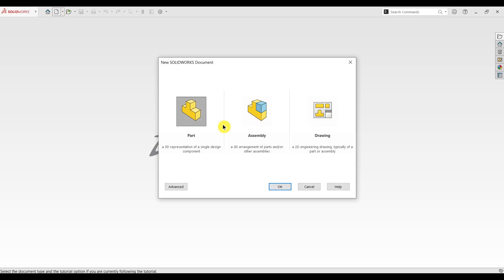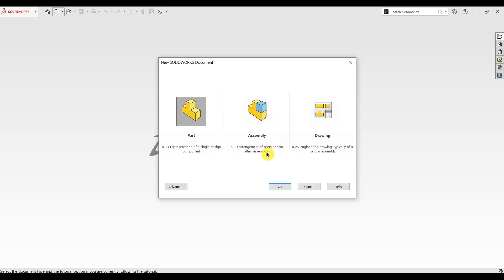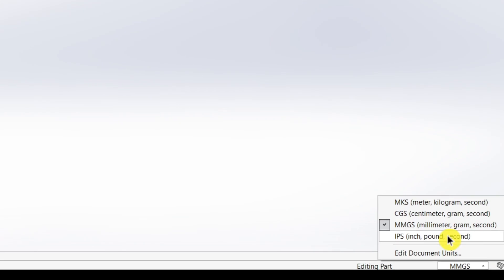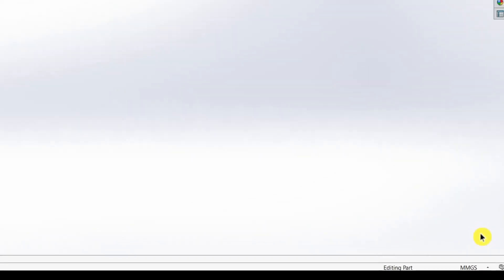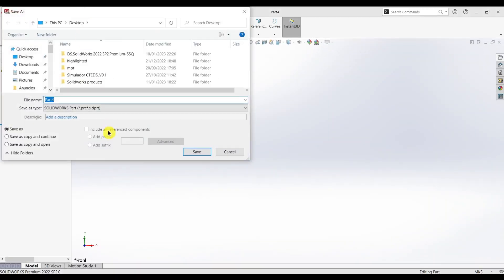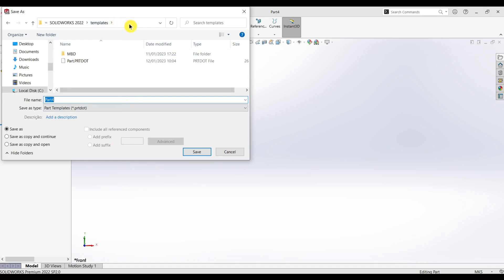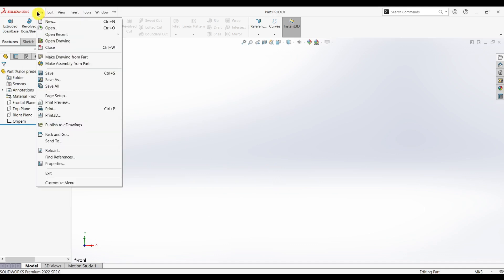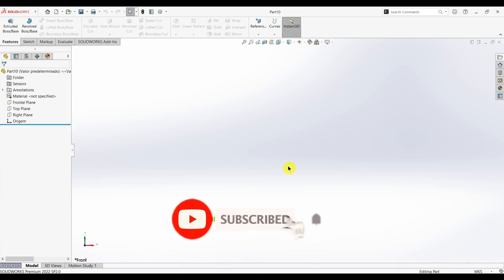Permanently Change SOLIDWORKS UNITS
If you are struggling to permanently change the Solidworks default units, this video is for you. It teaches you how to permanently change Solidworks default units for parts, assemblies, and drawings using a few steps.

The process is showed only for parts, but it is the same for assemblies and drawings, you just have to repeat the exact same process.